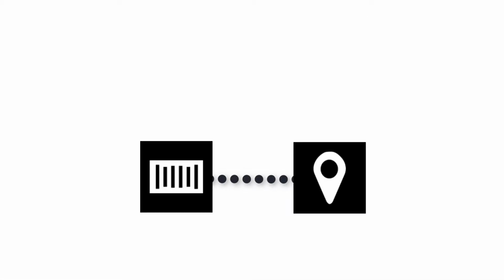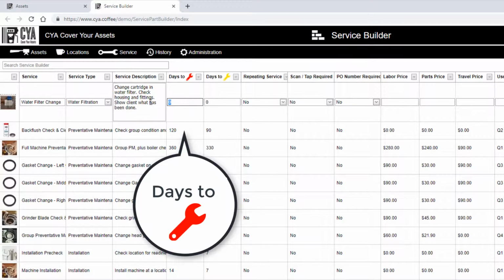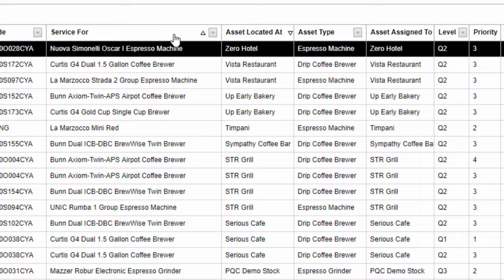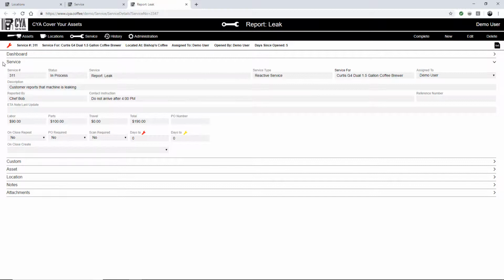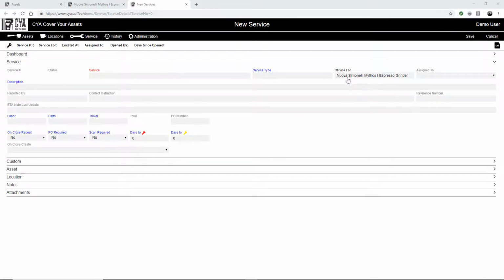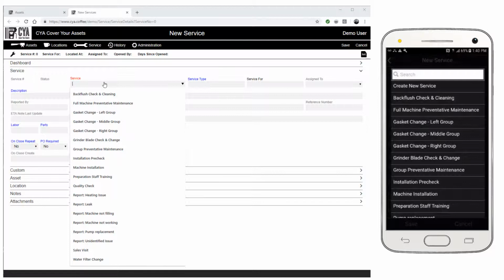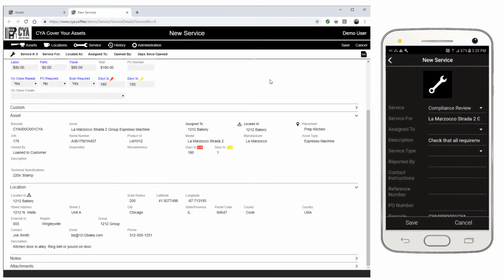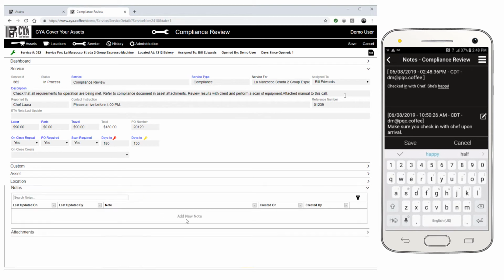CYA Cover Your Assets v3 1 Service Module Fundamentals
In this video, we show you some of the features available in CYA's service module.